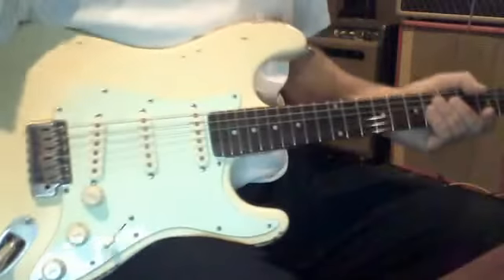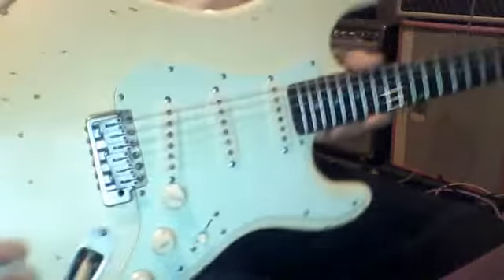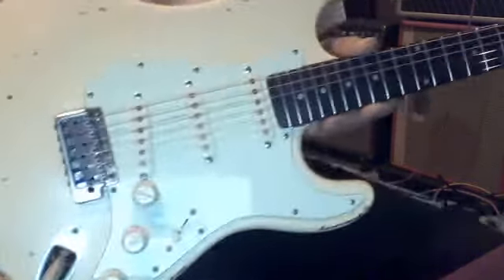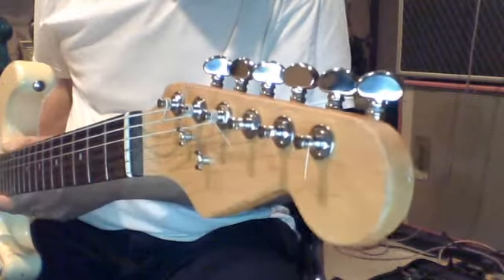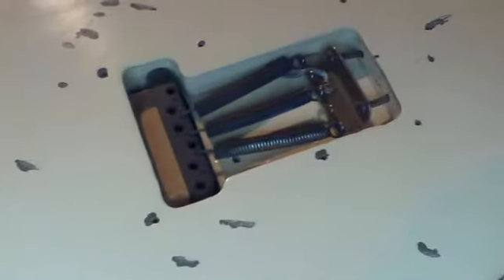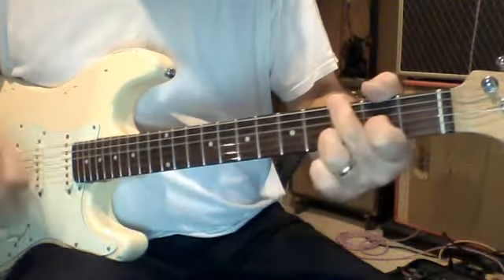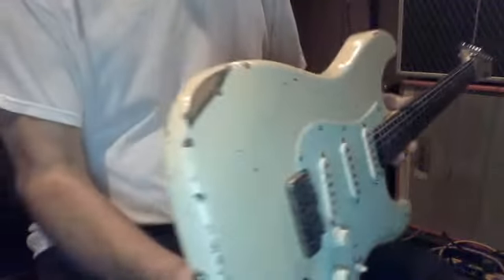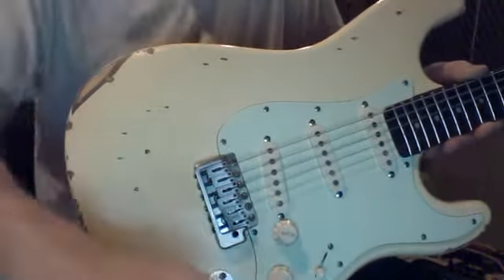Webcam video from May 16, 2014 9:37 PM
1963 STRATO CASTER FENDER